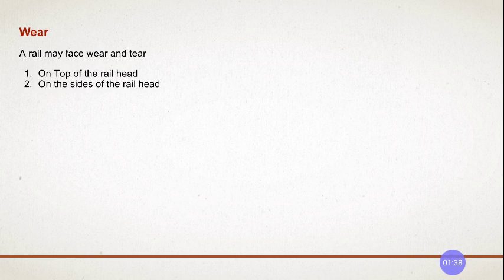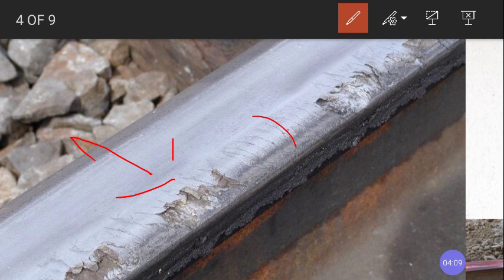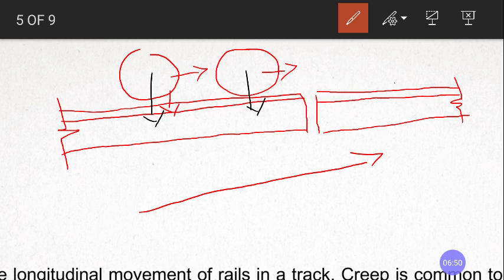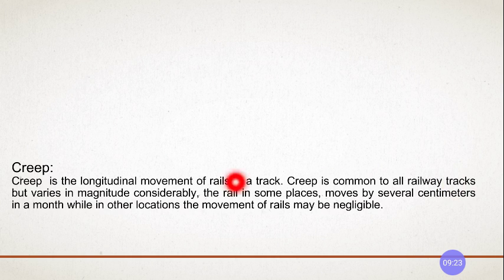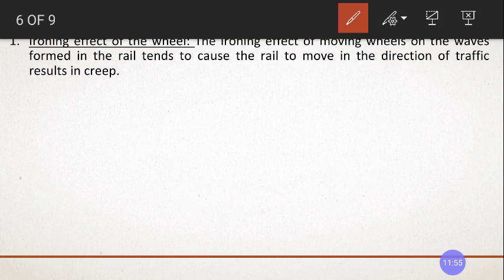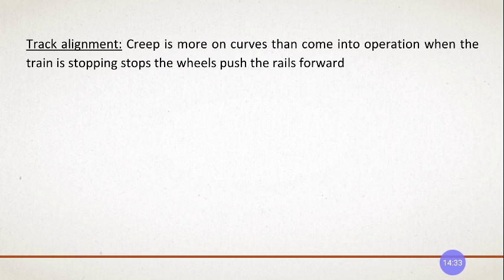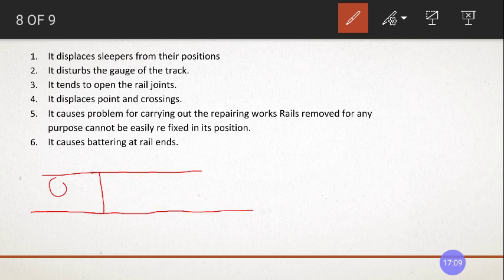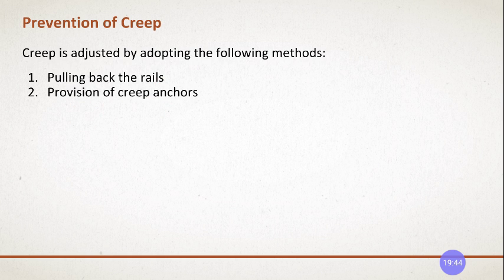4 6 Unit